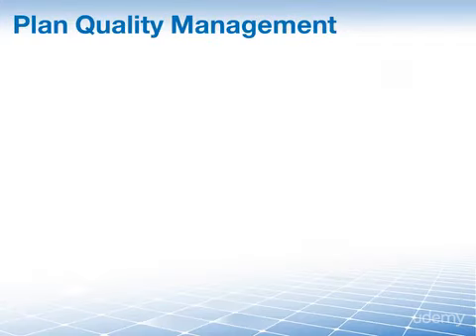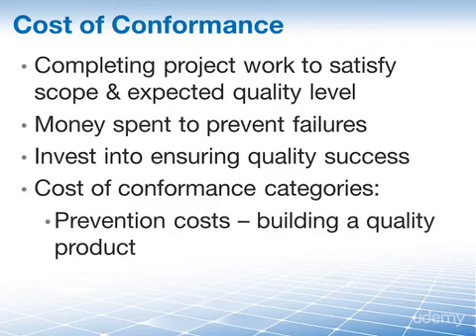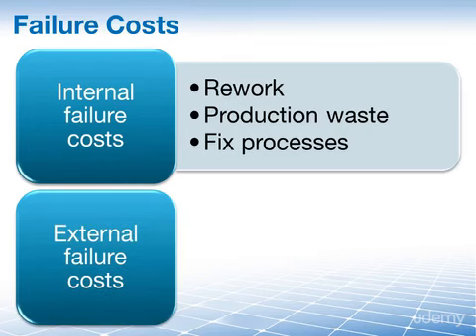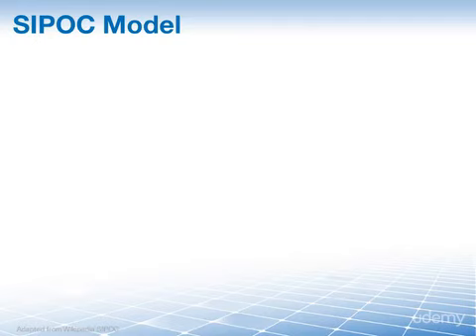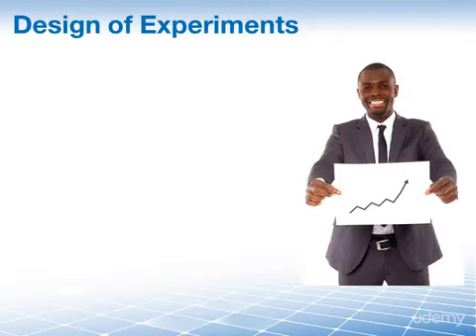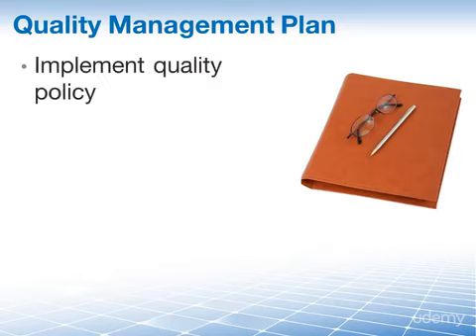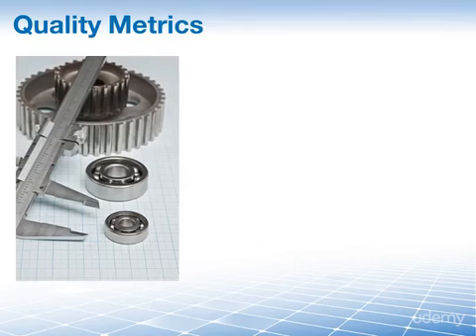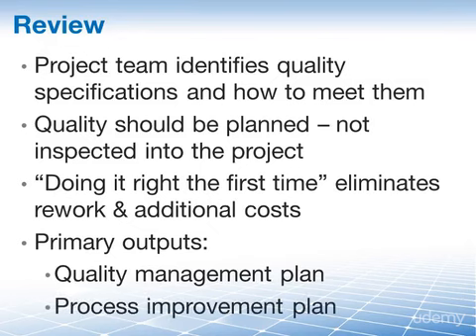082-L08.01.2 Plan Quality Management - PMP Training Videos - PMBOK Guide - PMP Certification Exam